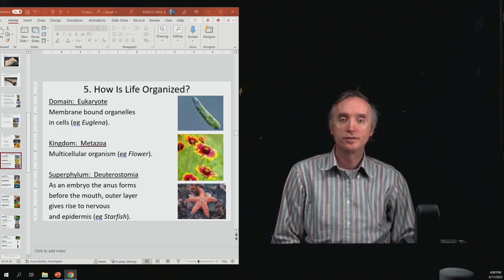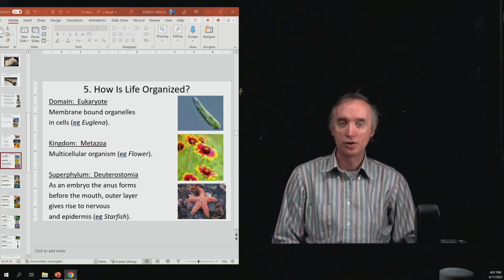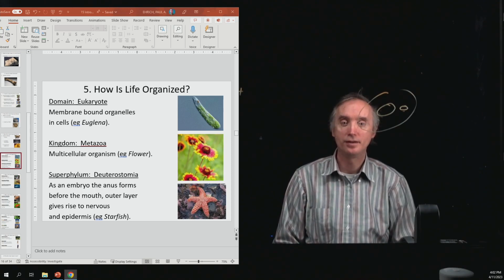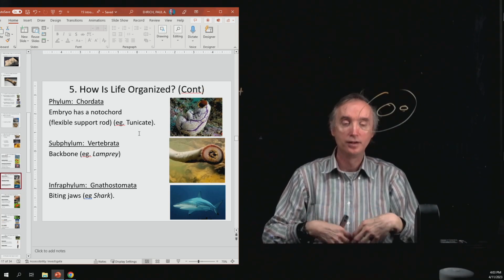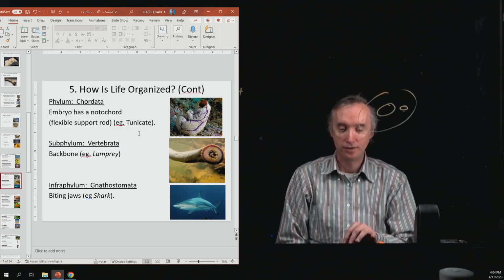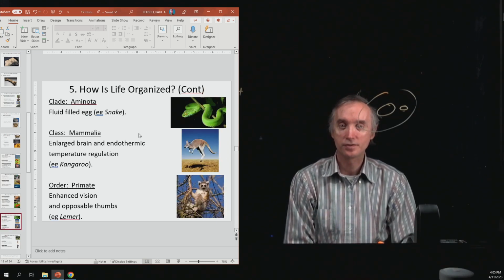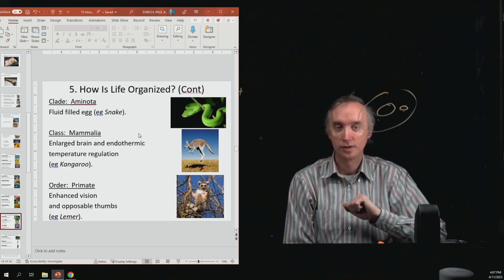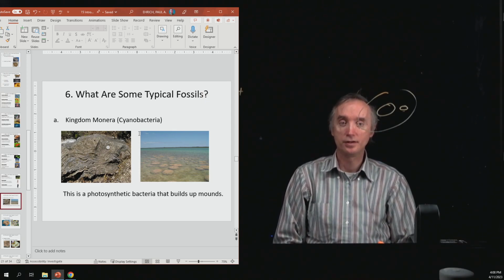Glg IE 6 How Life Is Classified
In this segment about fossils you will learn how life, whether it living now or in the past, can be classified into domains, kingdoms, phyla, classes, orders, families, genera, and species.